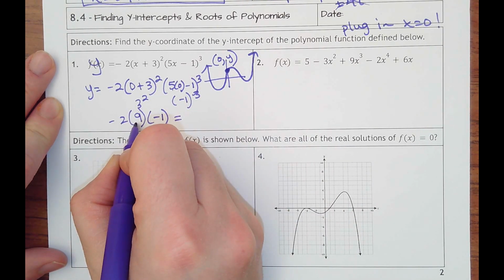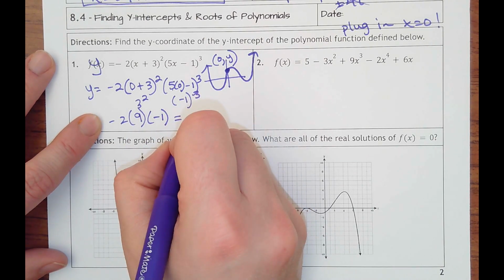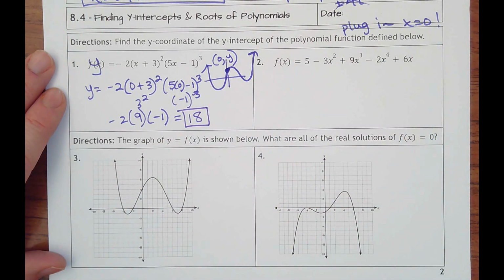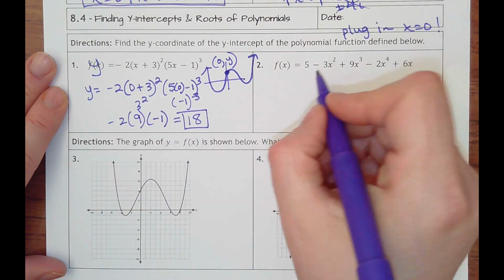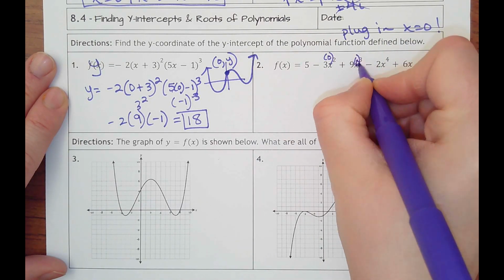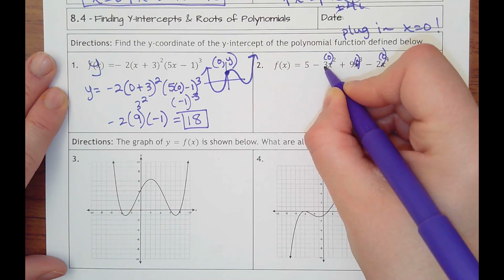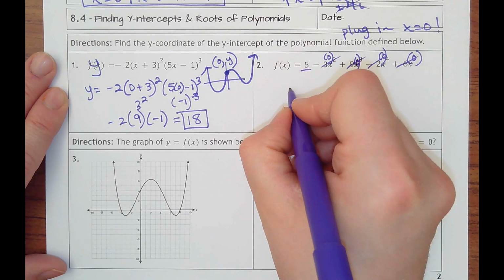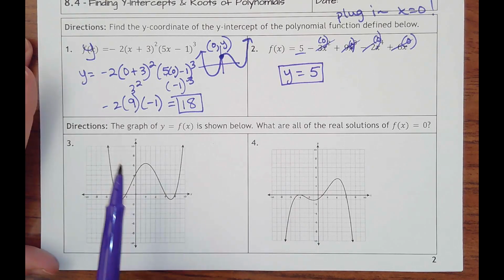8.4- Finding Y-Intercepts & Roots of Polynomials